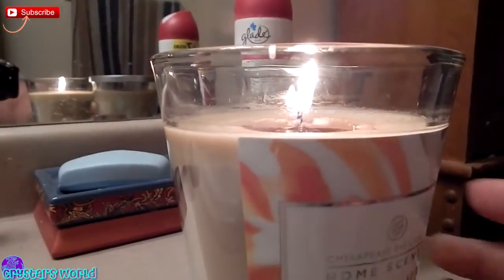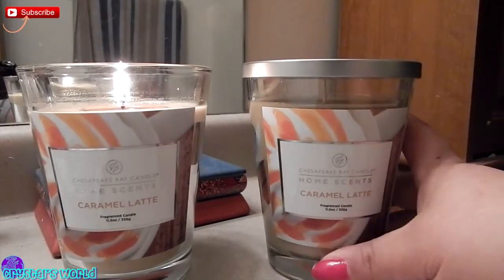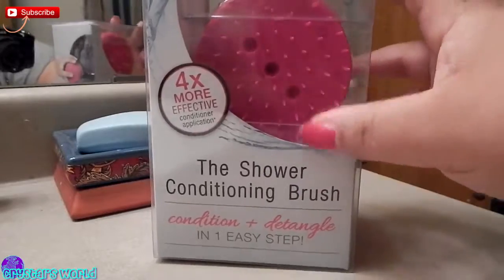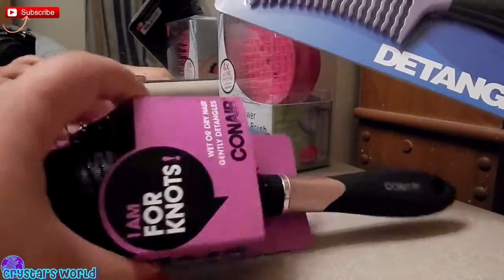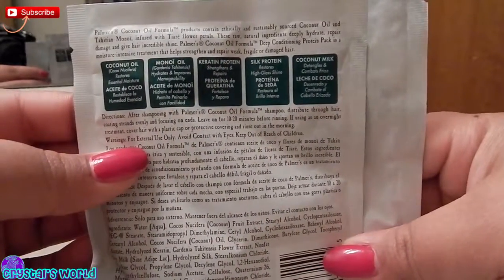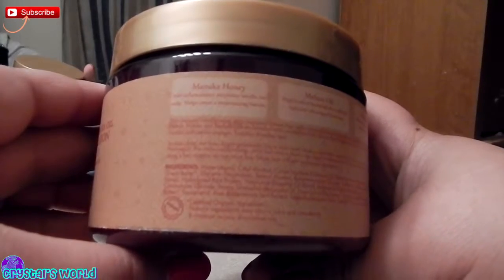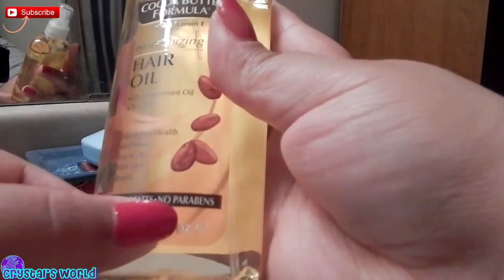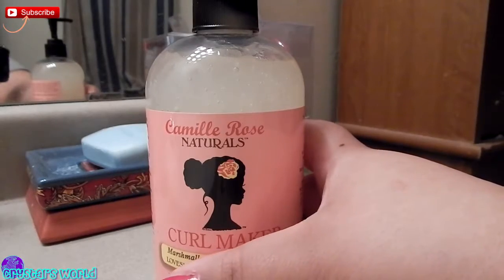Target Hair Product Haul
Thanks for stopping by. It won't cost you a penny and you won't regret it. Keep in touch with me by the links above.

Miley Cyrus: Wrecking Ball (Caked Up Remix)